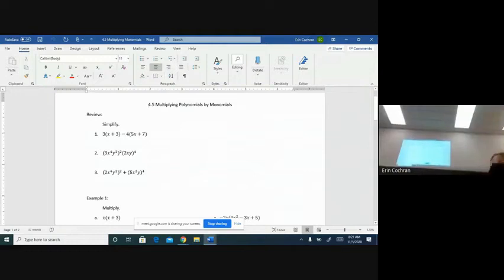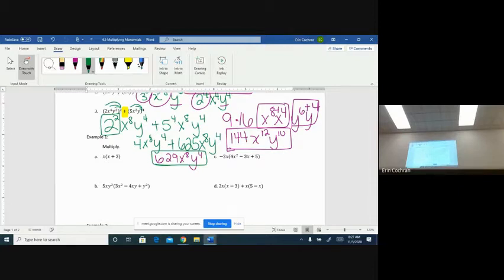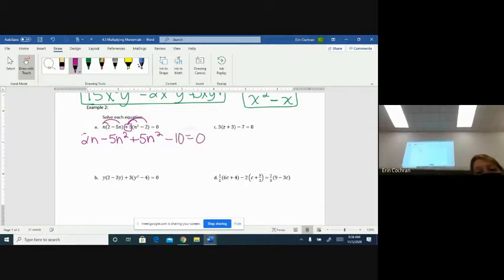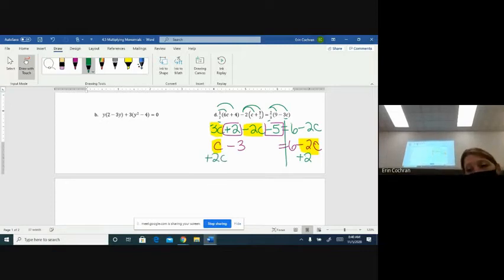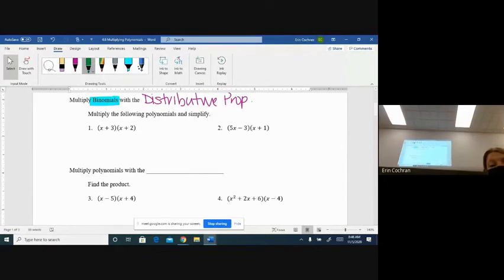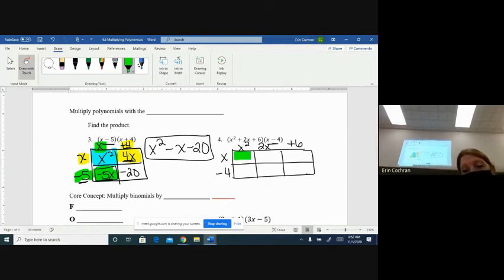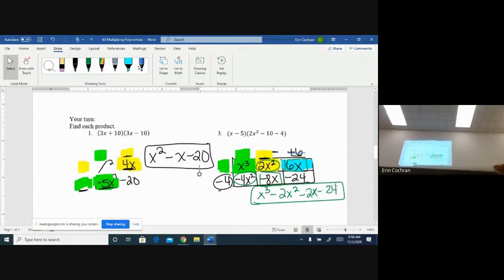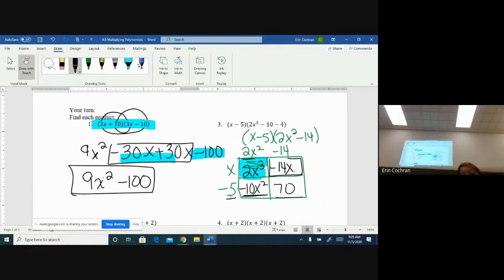Alg Honors 4.5 and 4.6